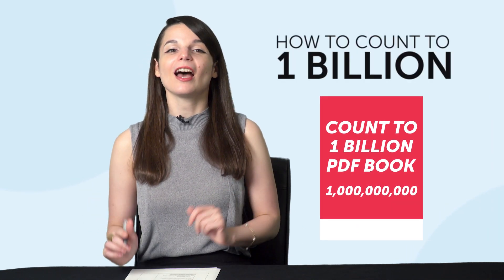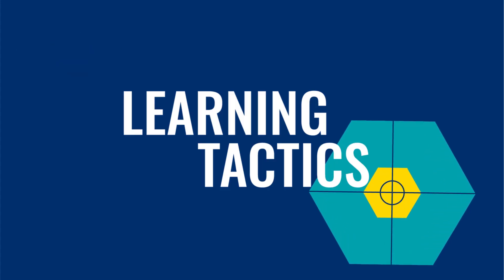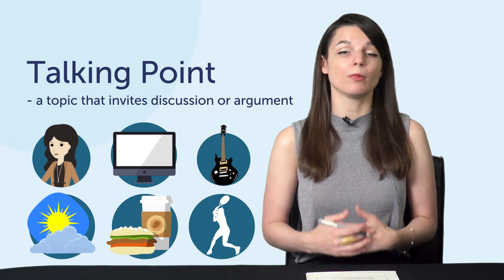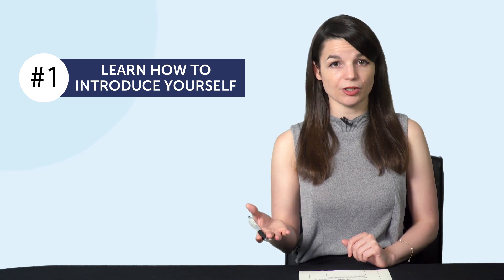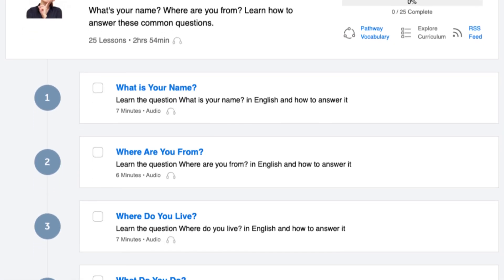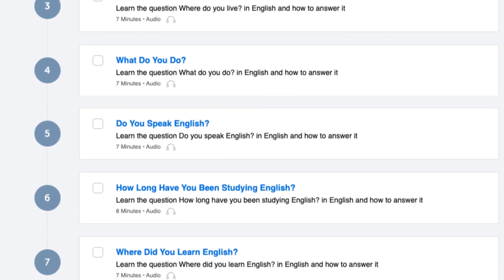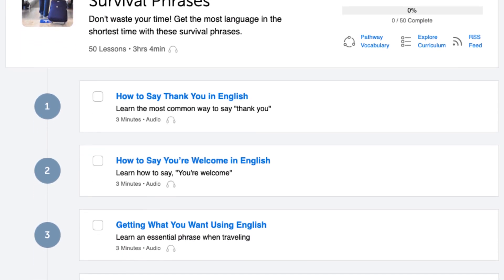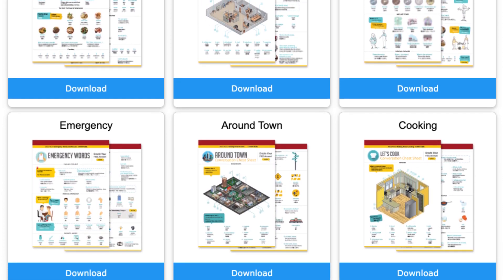5 Killer Conversation Starters to Spark Japanese Conversations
← Are you’re looking to become fluent and conversational as fast as possible? Here is your fast track to fluency, get you FREE gifts now.

This is your Japanese Monthly Review, in this video we will tell you how to to start Japanese conversations in any situations! Also you will discover what are the resources you can get for free on JapanesePod101.com this month!
If you are an absolute beginner Japanese learner, this video is made for you as we give you the best learning tips and strategies. This is THE place to start if you want to start learning Japanese.